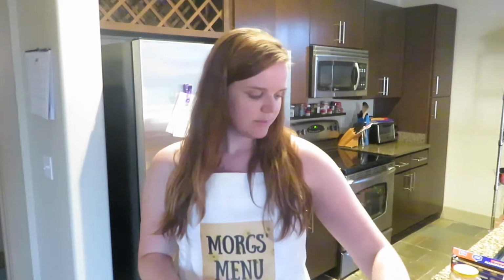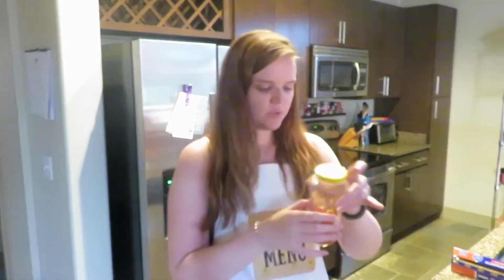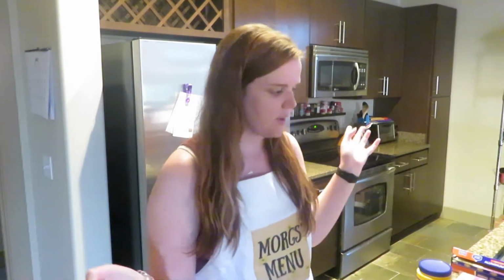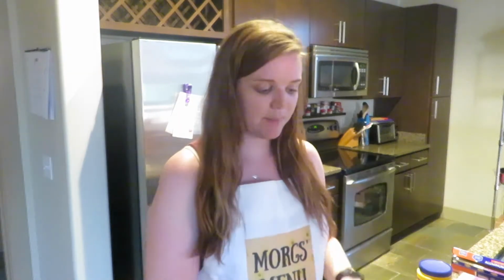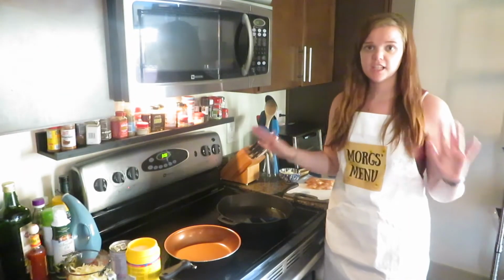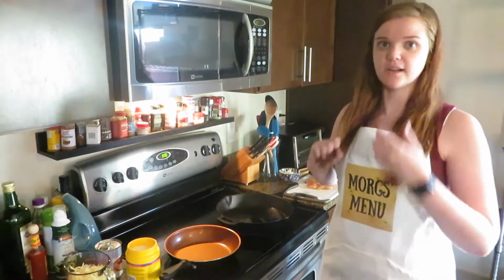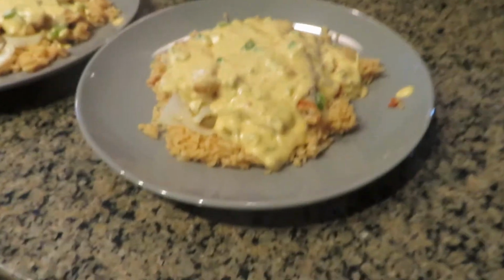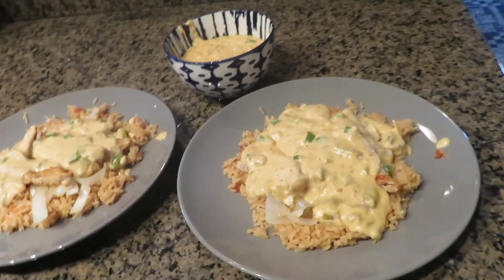COPYCAT Arroz Con Pollo & Queso Blanco | Favorite Mexican Restaurant Dish at Home!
Hey, hi, hello everyone and welcome back to Morgs' Menu!

Today's video I show you how I make one of my favorite dishes to get at a Mexican restaurant: Arroz con Pollo (or ACP) topped with queso blanco (or cheese sauce as I say in the video so I don't butcher the pronunciation lol). As I mentioned, I tested a bunch of recipes and these recipes are inspired from two TikTok videos that I'll link below, but full steps of exactly what I did is below as well!

TikTok Inspirations:
Queso Blanco from @moorethanahousewife

Step-by-Step of the video:

Rice (2 servings)
Ingredients-
1/2 cup white rice
1 cup chicken stock
1 - 2 tbsp. salsa
~1/2 tsp. each of cumin, paprika salt, pepper, garlic powder, onion powder, & everything but the elote

Steps-
1. Preheat oven to 350 F
2. Combine all ingredients into a pan; stir and cover with aluminum foil
3. Bake for 30 - 35 mins until all liquid is absorbed

Chicken
Ingredients-
~8 oz chicken breast or thigh
1 tbsp. avocado oil
~1/2 tsp. each of chili lime seasoning, paprika, cumin, garlic powder, onion powder, salt and pepper

Steps-
1. Slice chicken into strips
2. Season with spices
3. Heat oil in cast iron skillet at medium heat
4. Cook chicken fully and any vegetable add-ins

Queso Blanco (~4 servings)
Ingredients-
1 can evaporated milk
1 tbsp. corn starch
1/2 cup pepper jack, shredded
1 & 1/2 cup sharp white cheddar, shredded
1 can green chilis
1 jalapeno (optional)
~1/2 tsp. each of salt, pepper, cumin, everything but the elote, paprika, garlic powder, and onion powder

Steps-
1. Shred cheese and dice jalapeños if needed
2. In a pan at medium to medium high heat, add in milk and corn starch
3. Whisk together until bubbly
4. Slightly turn down heat and slowly stir in cheese
5. Once smooth, add in remaining ingredients and let simmer until sauce thickens
6. Serve over rice and chicken or as a dip for chips

Intro/Outtro: High - JPB
Background: Sunny Morning - Bruno E.